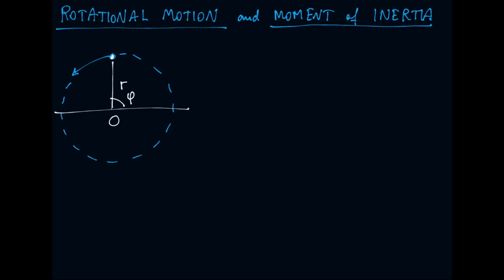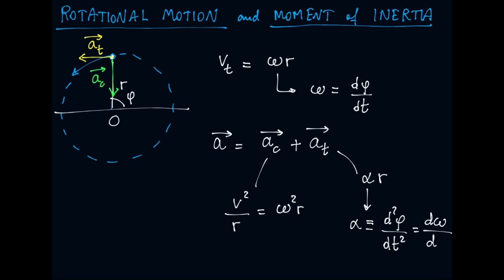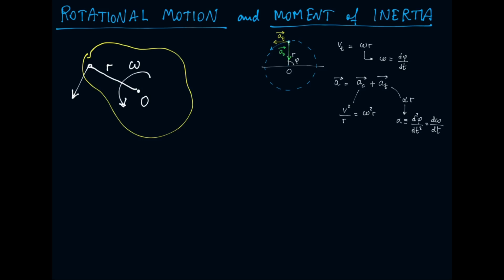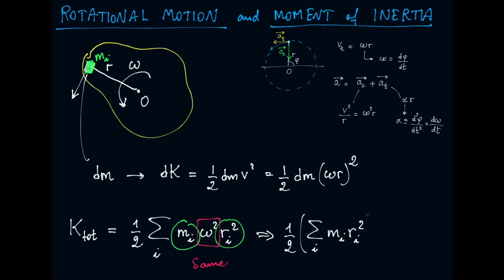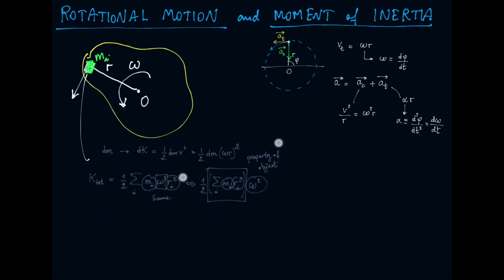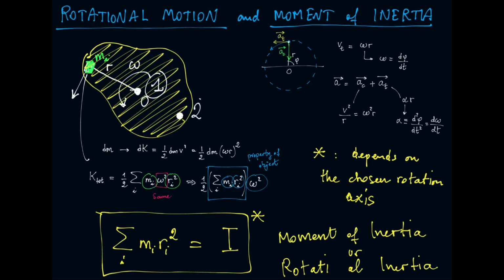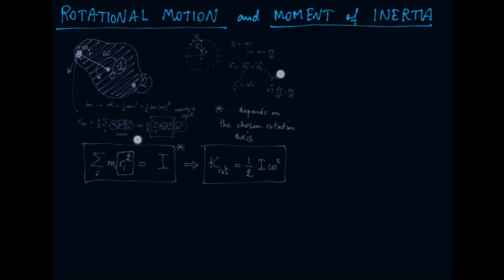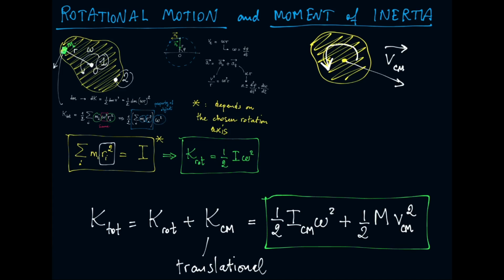PHY1003 Week 4 - 1. Rotational motion and moment of inertia